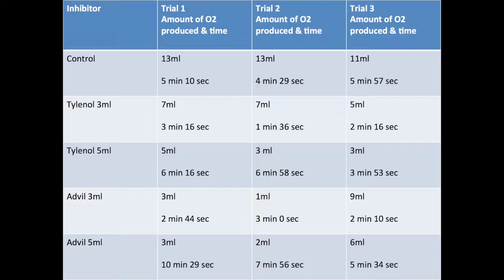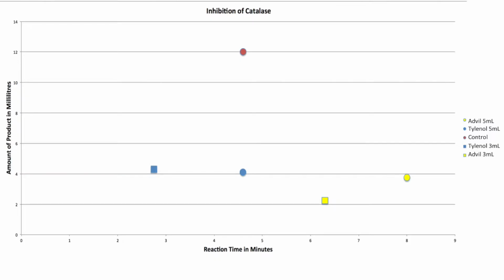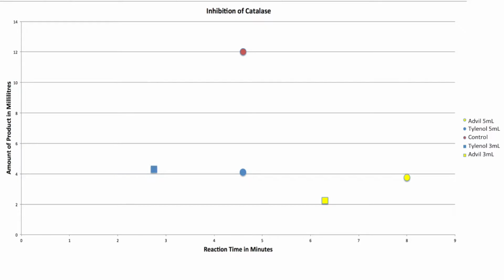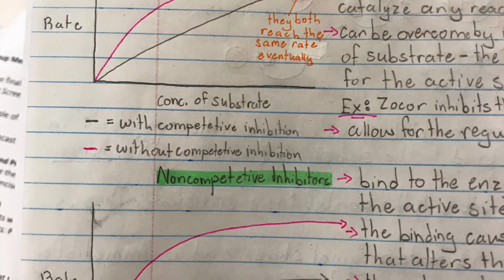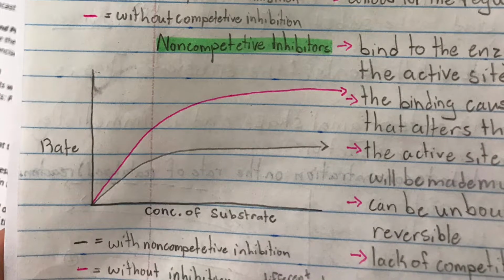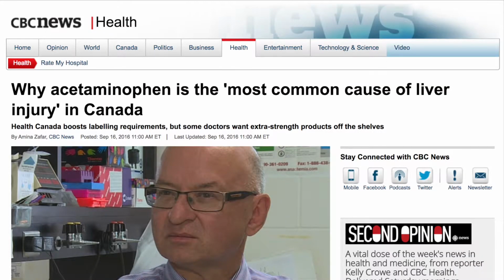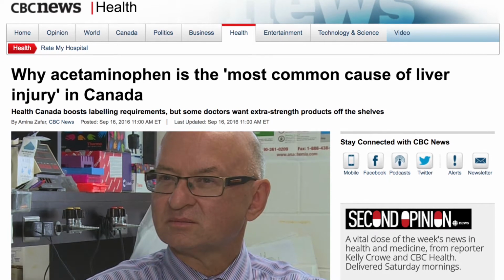SBI4U Advil/Tylenol Experiment